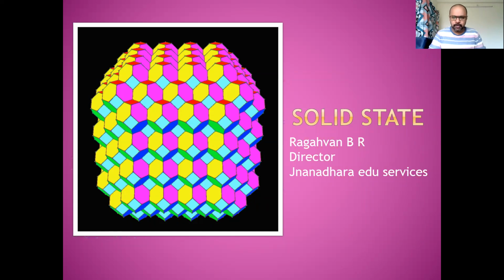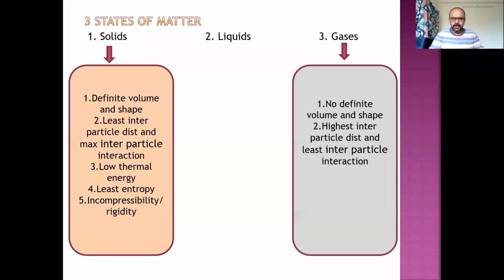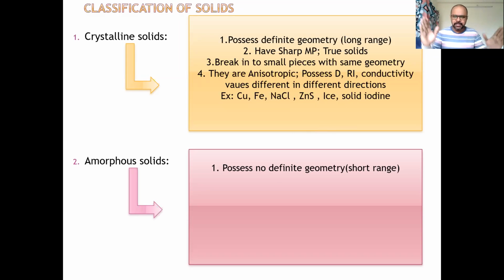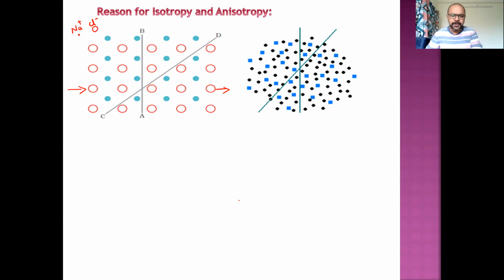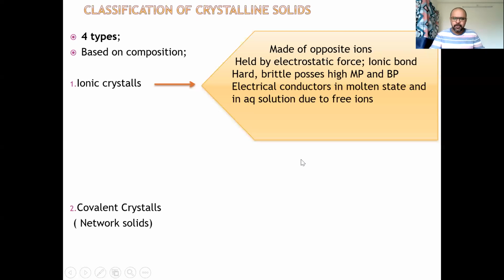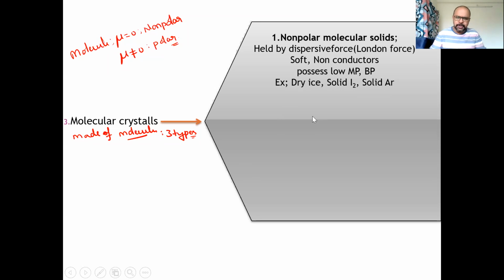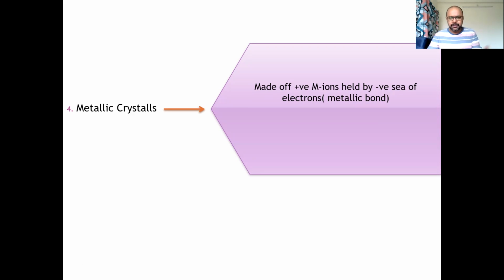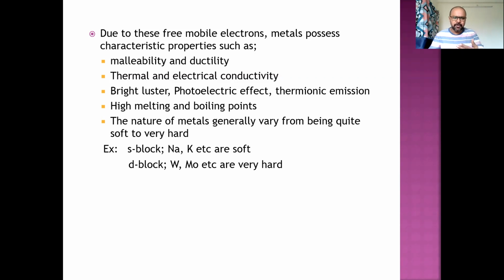Solid state; Intro